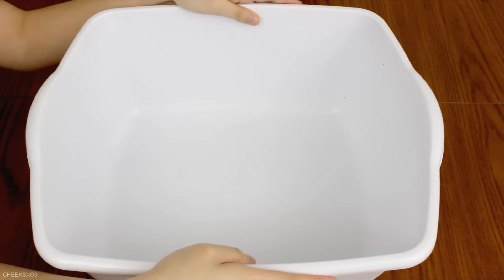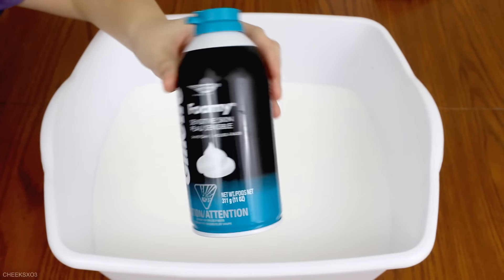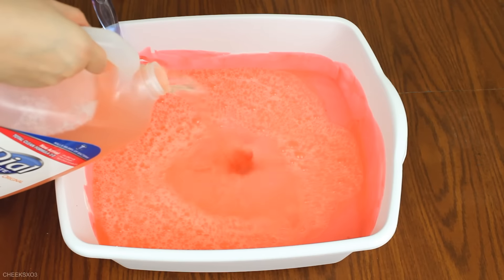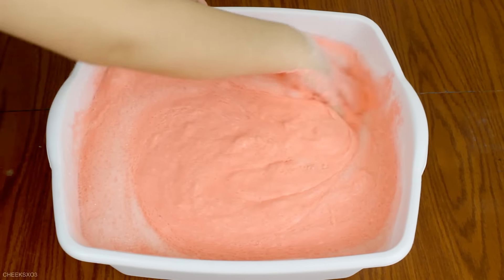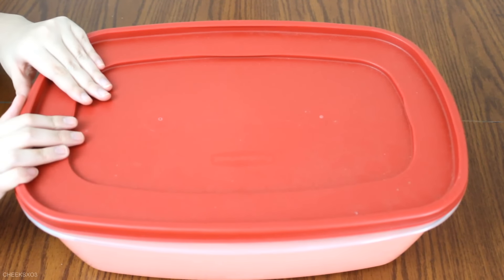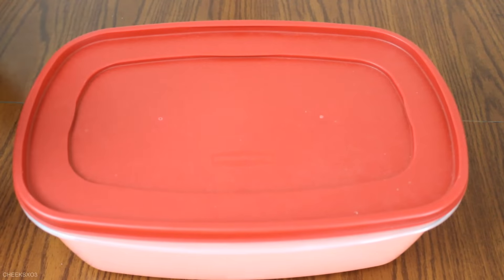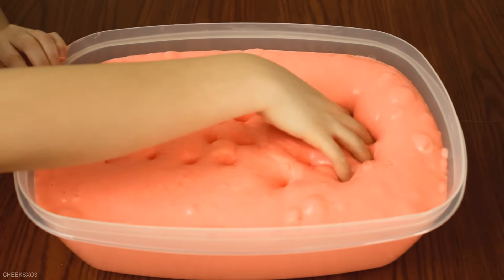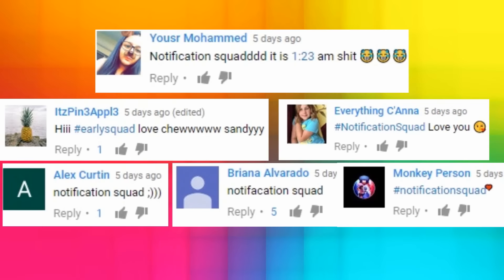Adding WAY TOO MUCH Soap into DIY Slime! *20 Bottles* It Made the BIGGEST Jiggly Bubbly Slime EVER!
➳ Hello everyone! Today's a crazy video because I'm back with another GIANT slime video!! I missed doing these :). I thought it'd be fun to see what would happen if I add a gallon of soap which is about 20 regular sized soap bottles into slime. CRAZY, right?! Watch to find out what it did! Also, I can't believe we're almost at 500k subbies! EPIC VIDEO coming for that! Let's reach it, woooot! Love you!

➳ Previous video:
Reviewing $5 Slimes from Random Slime Shops I've Never Heard of! Cheap Slime Unboxing